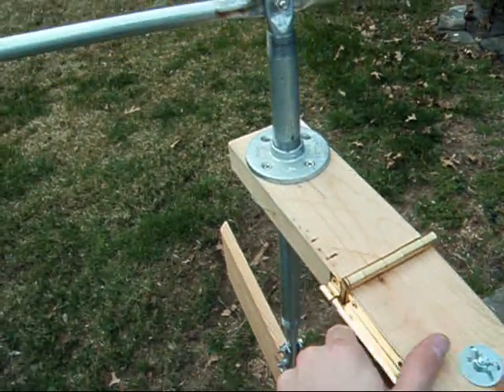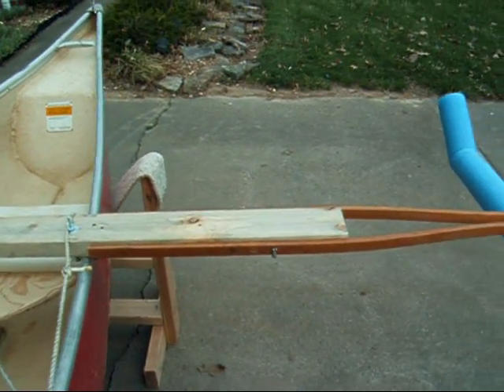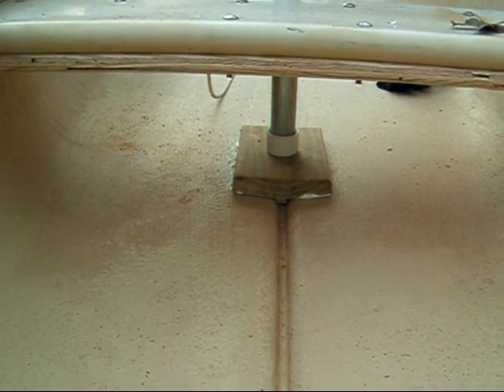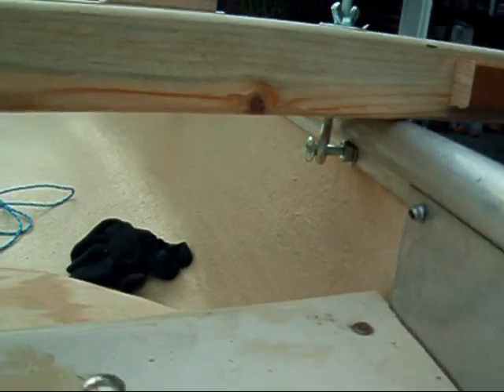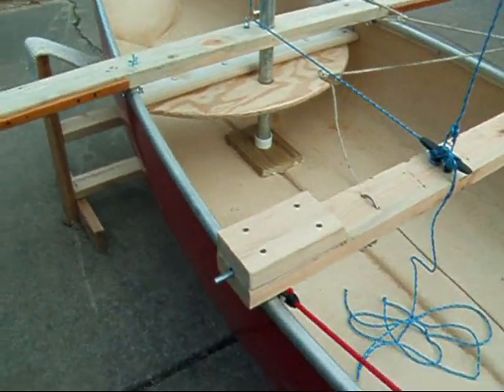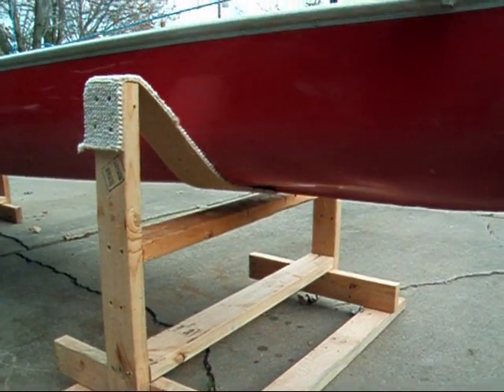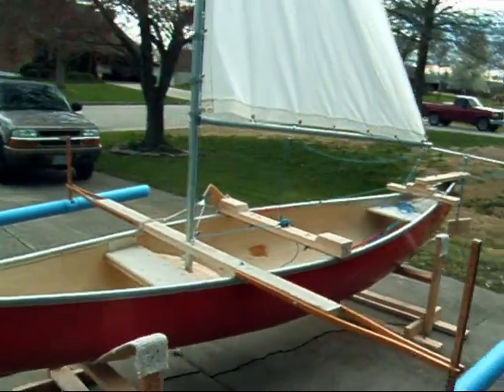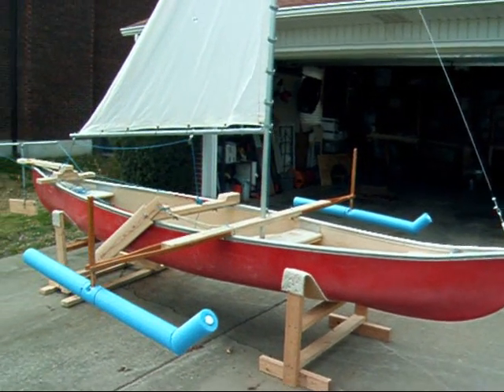Homemade Sail Rig for Canoe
This is a homemade sail rig for my 16' fiberglass canoe. It's complete with leeboard, rudder system, and outriggers. All the parts used in construction can be found at your local hardware store for around $100 (if you already have the power tools). You'll need sail material or a pre-made sail.